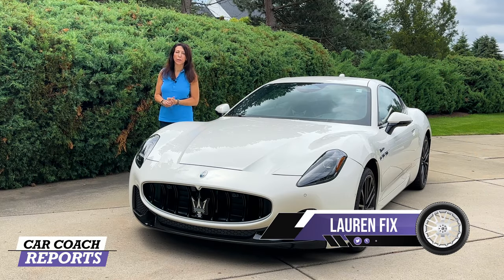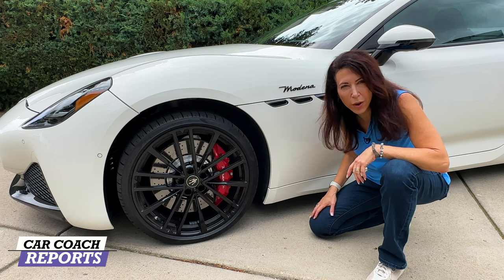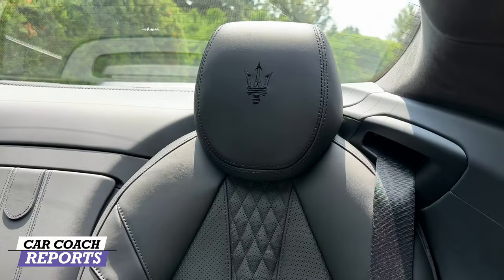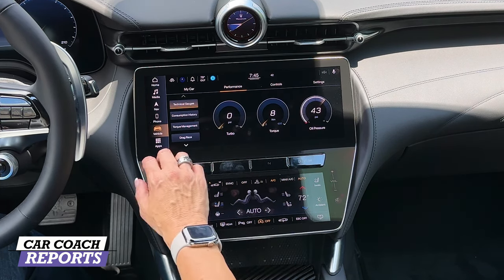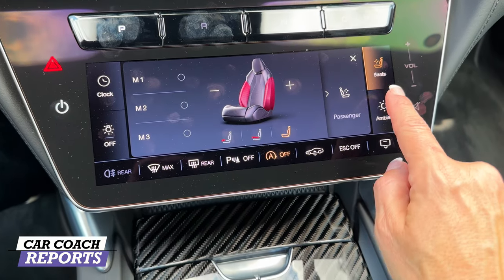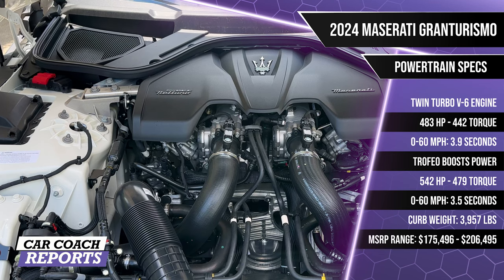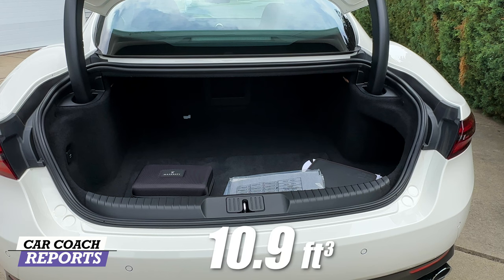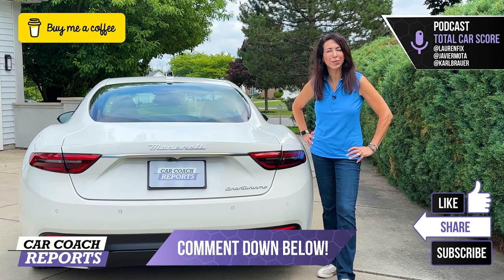Escape Ordinary with the Exquisite 2024 Maserati GranTurismo Modena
Escape ordinary with the exquisite 2024 Maserati GranTurismo Modena. The revived GranTurismo sets a new standard for the Maserati brand and delivers on its multi-function mission of luxury and athleticism. This latest GranTurismo pays homage to that history, with enough cabin space to comfortably accommodate four adults, enough cargo space to carry their belongings, and enough horsepower to effortlessly cruise at elevated speeds, even when fully occupied.

Prepare to be captivated by the sleek and timeless design of this remarkable vehicle. The stunning curves and aerodynamic lines effortlessly enhance both its beauty and performance. Inside the cabin, you'll be immersed in pure luxury as the finest materials and meticulous craftsmanship surround you. But the GranTurismo Modena is not just about its exquisite looks; it's a powerhouse under the hood too. This magnificent beast boasts an impressive engine that delivers exhilarating performance and a spine-tingling exhaust note that will leave you breathless.

Unleash the full potential of this grand tourer, and experience the thrill of being behind the wheel. Safety and cutting-edge technology are also at the forefront of the GranTurismo Modena. Packed with advanced driver-assistance systems and innovative features, your journey will be not only exciting but also secure. Whether you're cruising along picturesque coastal roads or tackling sharp bends on the track, the GranTurismo Modena is a perfect fusion of ultimate luxury and exhilarating performance. It embodies the spirit of Maserati – providing a truly unforgettable driving experience that stands head and shoulders above the rest.

Escape ordinary and enter a world of boundless luxury with the 2024 Maserati GranTurismo Modena. Embrace elegance, power, and sophistication like never before. Discover the true meaning of automotive perfection and let the GranTurismo Modena steal your heart.

You can buy this car from: maranello Maserati of Western New York

Competes with:
Corvette Z06
Porsche 911
McLaren Artura
Jaguar F-Type

00:00 2024
00:56 what new 2024
02:00 Modena, Trofeo and Folgare
04:51 leather seats
06:20
06:50 technology, drive modes
09:20 safety features
12:00 digital gauges
13:07 under the hood
13:56 Drive impressions
16:30 cargo space
17:04 Maranello Maserati of Western New York
17:17 price
17:43 competitors
18:33 Comments and questions